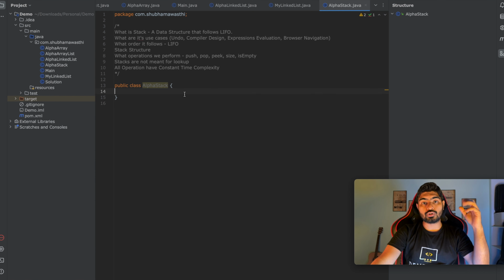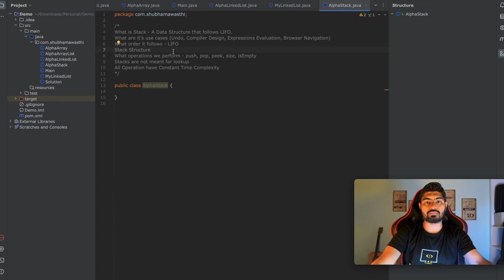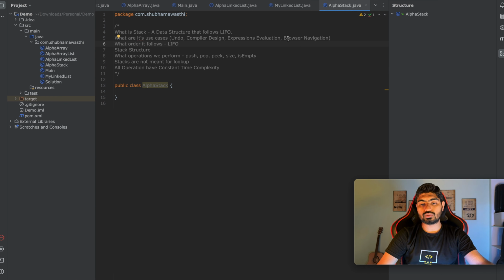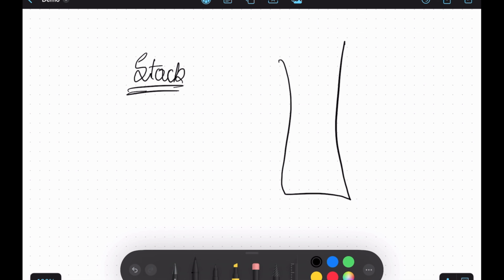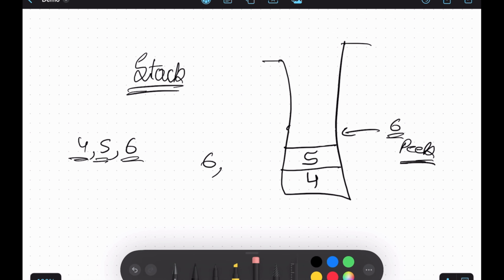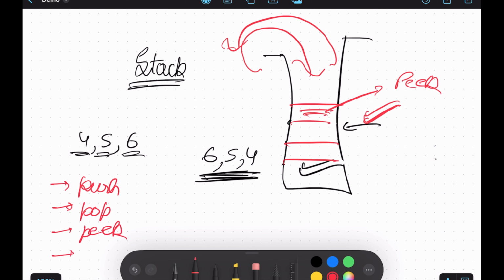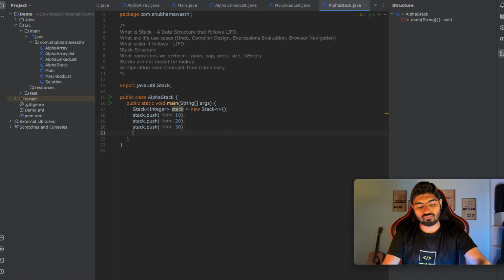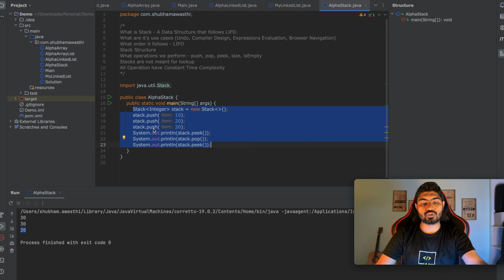021 - Stack - What is Stack, LIFO order, Stack Class in Java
Let's understand what is Stack in a Simple Way